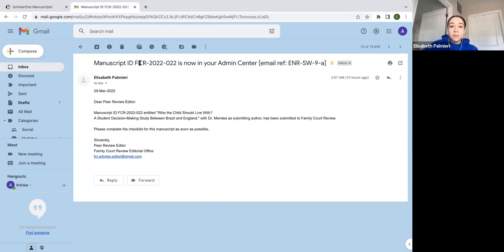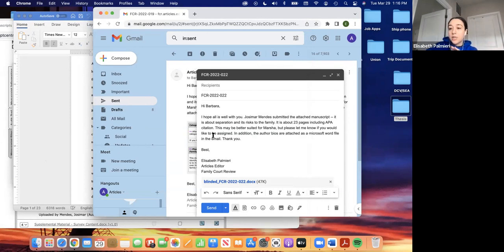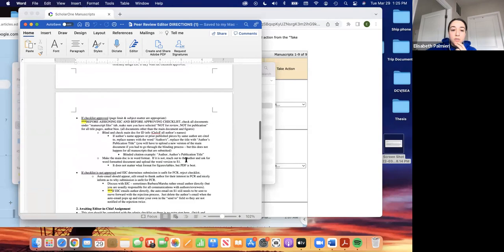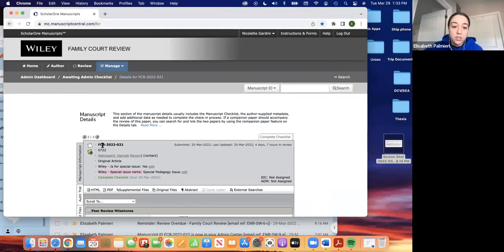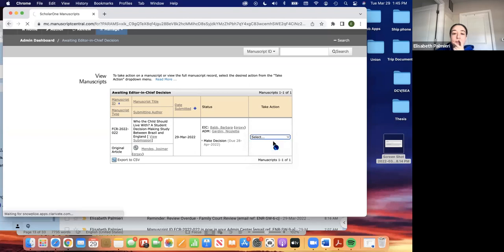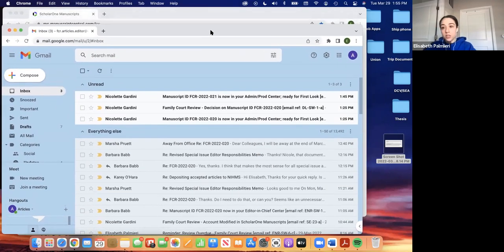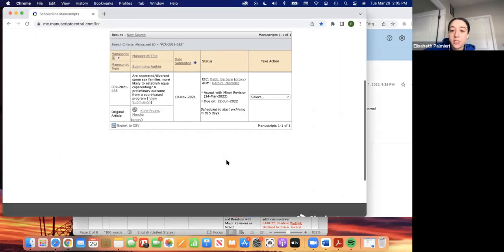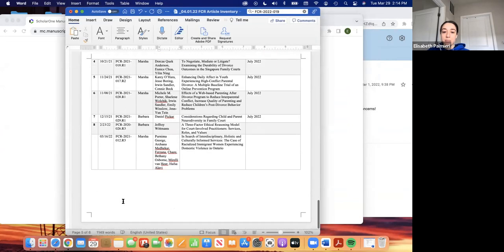FCR - Peer Review Editor Training 2022